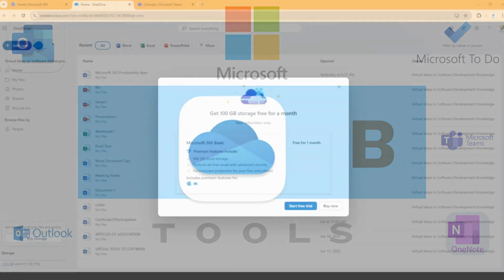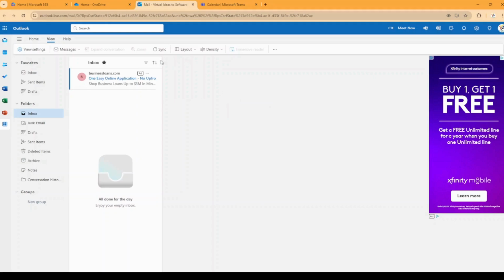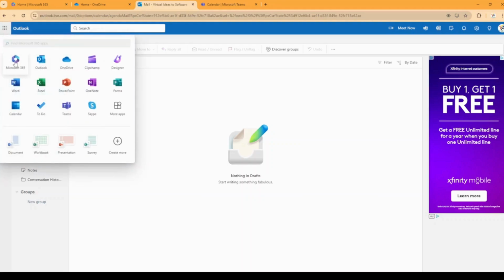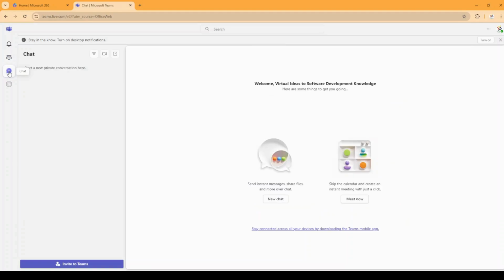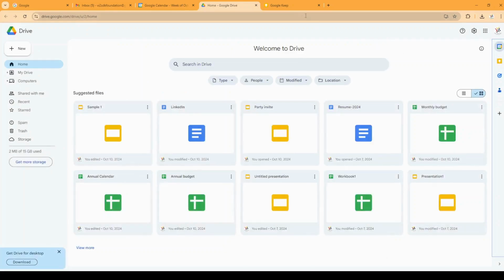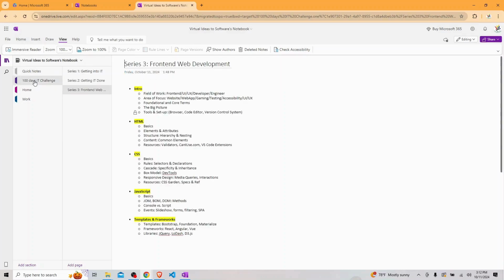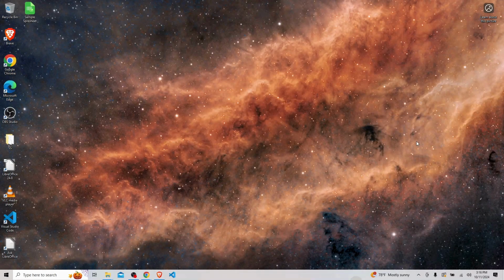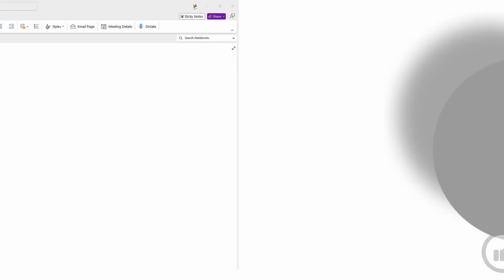⬆️✅ From Chaos to Control: Mastering Collaboration Tools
Elevate your team communication and collaboration! This video explores essential collaboration tools like email, calendars, cloud storage, and note-taking apps. Discover popular options like Outlook/Gmail, Google Calendar/Outlook Calendar, OneDrive/Google Drive, and see how these tools can streamline your workflow and boost team productivity. Learn practical tips for effective collaboration and discover advanced features to unlock the full potential of these tools.

Struggling with team communication and disorganized workflows? Explore the power of collaboration tools in this comprehensive guide. Learn how to leverage email, calendars, cloud storage, and note-taking apps to streamline communication, enhance collaboration, and achieve project goals efficiently. Discover popular tools, compare free and paid options, and learn valuable tips to boost team productivity and achieve remarkable results together.

⬆️Getting IT Done ✅ -10- Collaboration tools: Email, Calendar, Storage, Notes

An overview of Microsoft 365 and Google collaboration apps for:

0:00 Collab Tools
0:20 Microsoft & Google
0:45 Storage - Microsoft OneDrive or Google Drive
2:15 Email - Microsoft Outlook or Gmail
4:40 Calendar - Outlook Calendar or Google Calendar
5:30 Microsoft Teams
7:03 Calendar - Teams Calendar
8:05 Email - Google Gmail
8:50 Google Calendar
9:19 Storage - Google Drive
9:40 Google Marketplace
10:05 Google Keep (for notetaking)
10:54 Microsoft OneNote (Web Version)
14:35 Microsoft OneNote (Desktop Version)
and more...